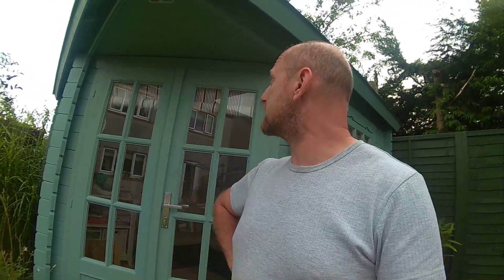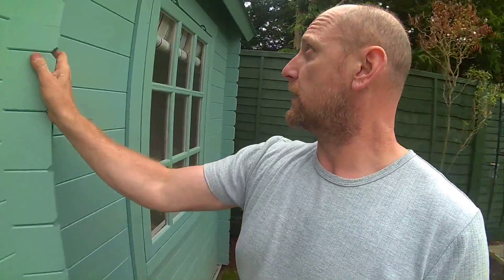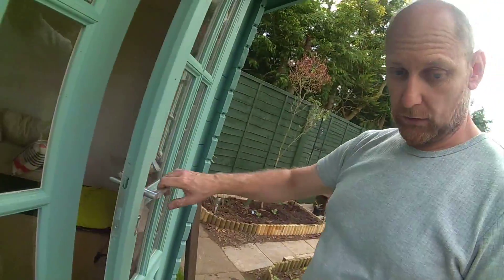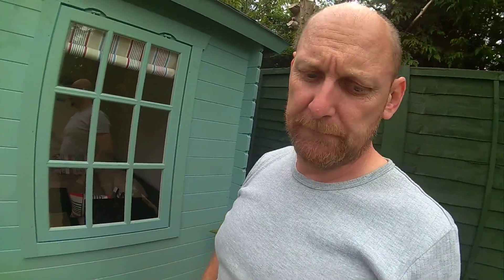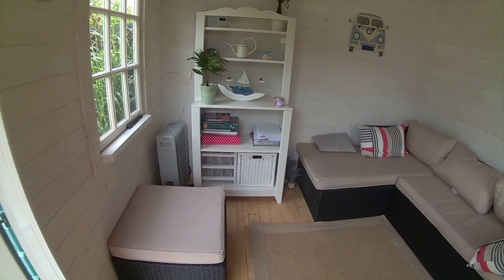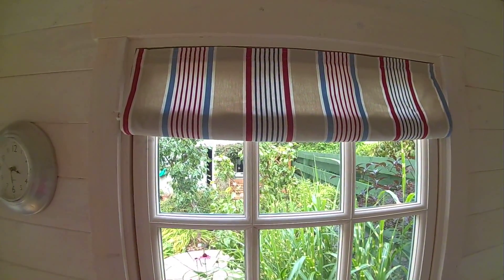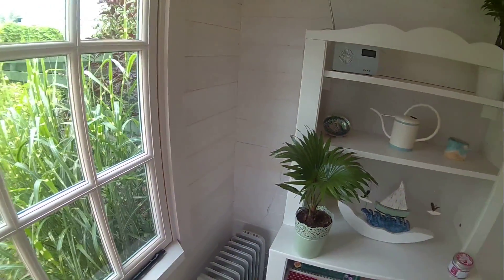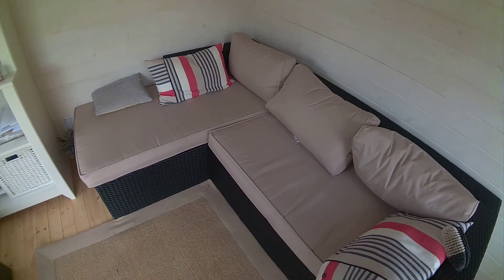Tuin Ingrid Log Cabin Review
A customer Review of the Tuin Ingrid Corner Log Cabin